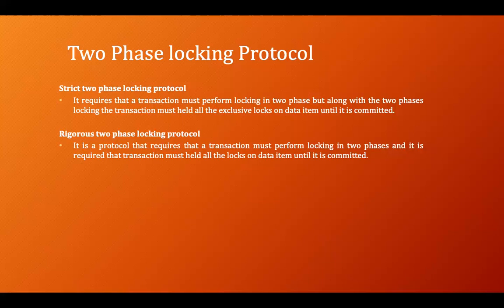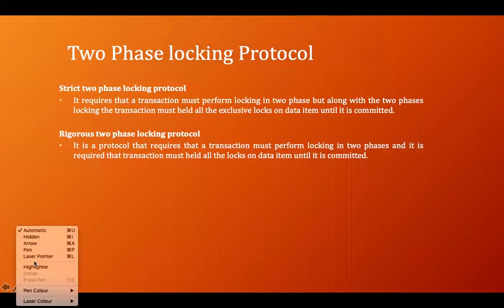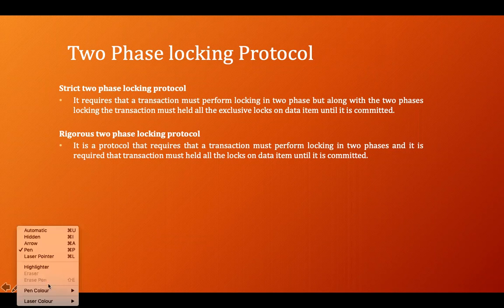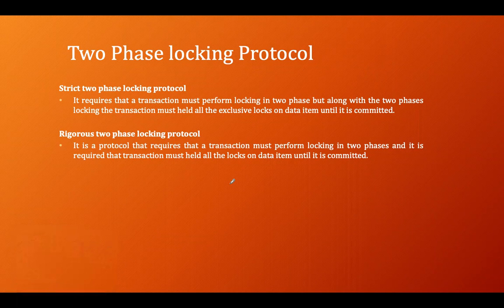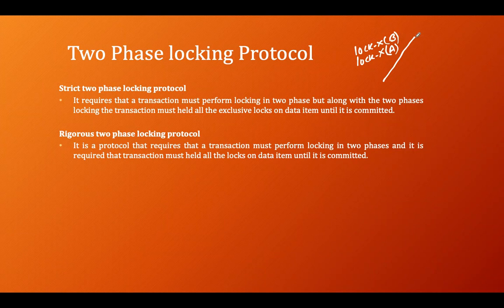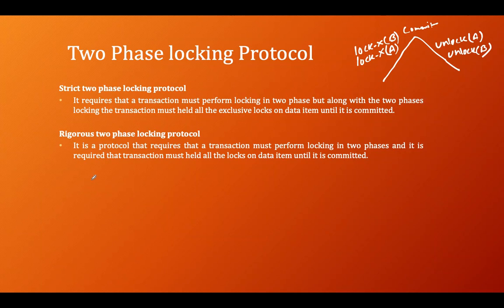Lock based Protocol | Part - 2 | Lecture - 41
Lock based Protocol